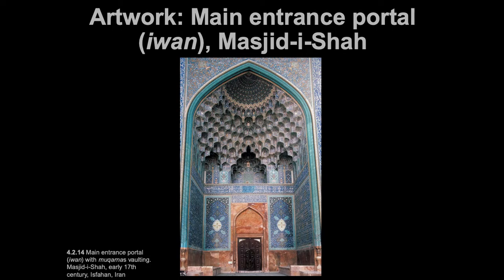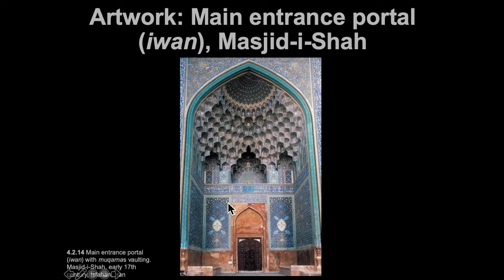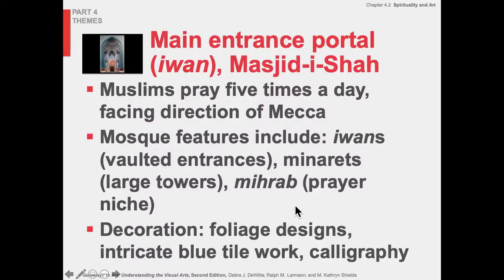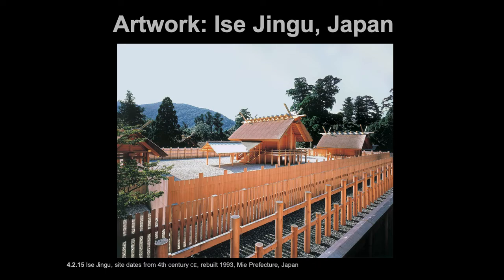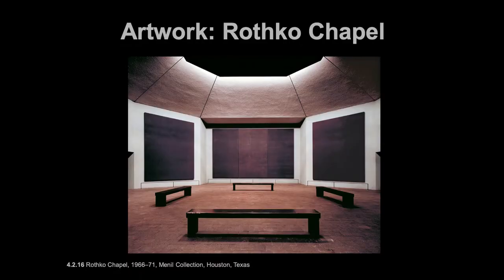4 2 Ch part 5